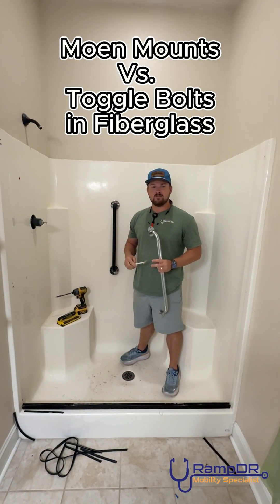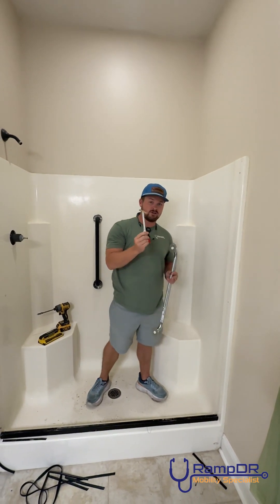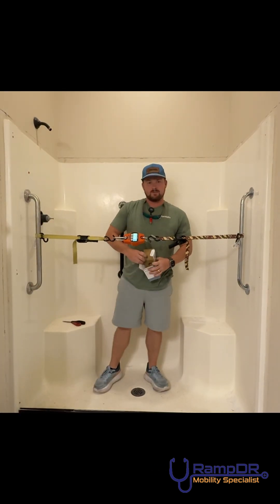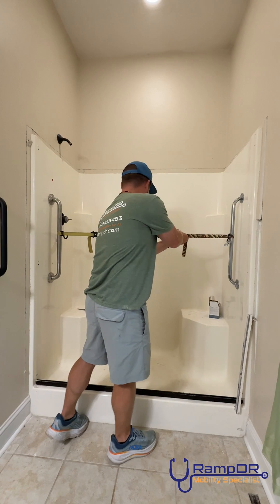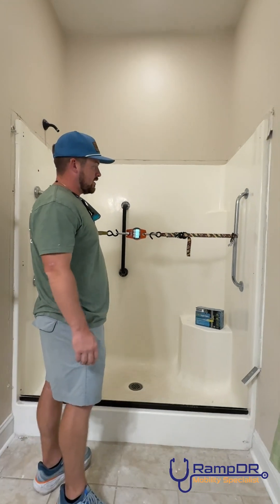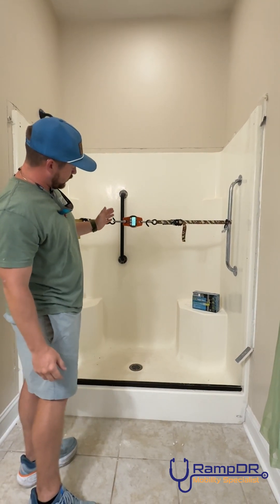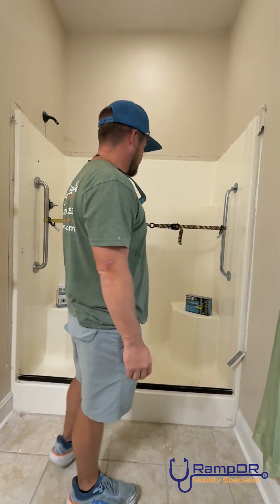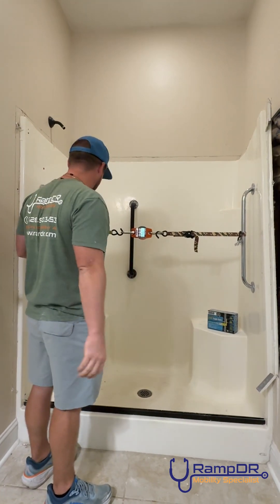Toggle Bolts Vs Moen Secure Mount Stress Test! RESULTS MAY SURPRISE YOU!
Grab Bar Showdown: Moen Secure Mounts vs Toggle Bolts in a Fiberglass Shower! 💪🚿

In this video, we put Moen Secure Mounts and Toggle Bolts to the ultimate test – using a scale and a real fiberglass shower wall to measure how much weight each can handle when installing grab bars.

🏋️‍♂️ Which holds stronger? Which fails first?
We set 3-minute intervals between pressure applications and cranked up the load until the mounts, or shower. gave out – and the results may surprise you.

If you're a contractor, DIYer, or just someone trying to keep a loved one safe at home, this real-world test gives you the facts before you drill.

🔧 Tested Products:

Moen Secure Grab Bar Mounting System
Traditional Toggle Bolts
📏 Testing Setup:

Standard fiberglass shower wall
Pull scale to measure force tied between both grab bars across shower
Timed pressure increments
📈 Watch until the end for the final results and our professional recommendation.